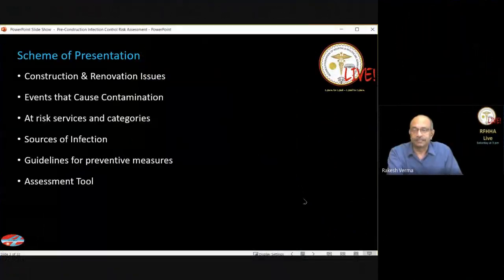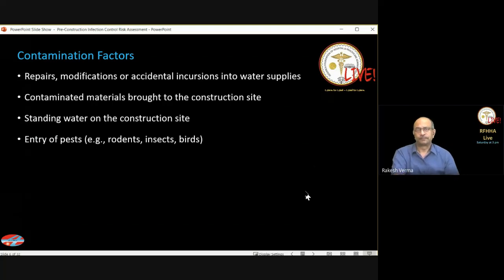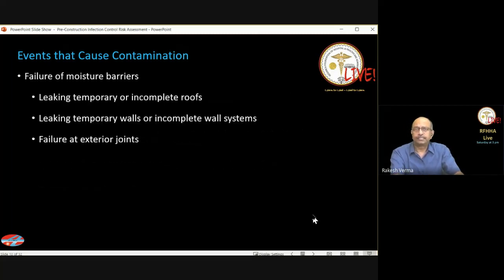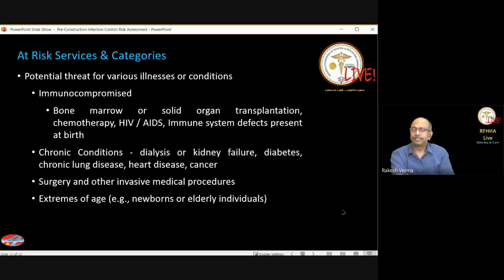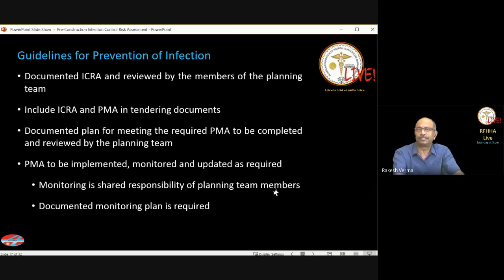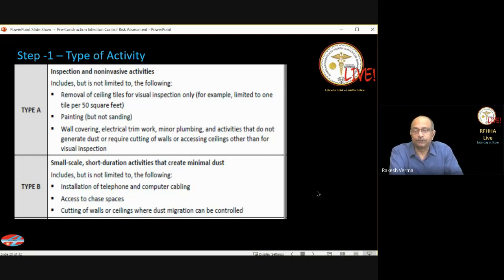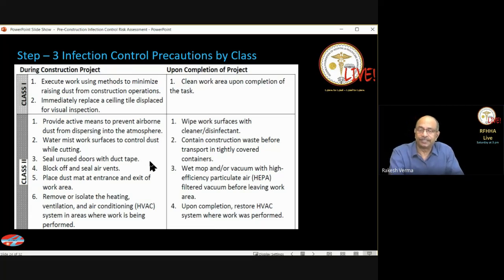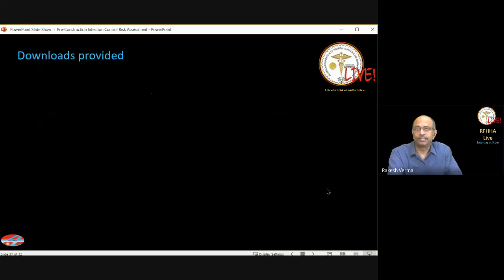42nd RFHHA Live Pre Construction Infection Risk Assessment